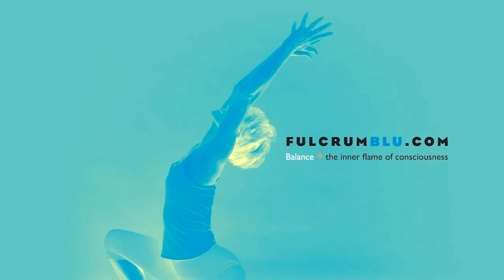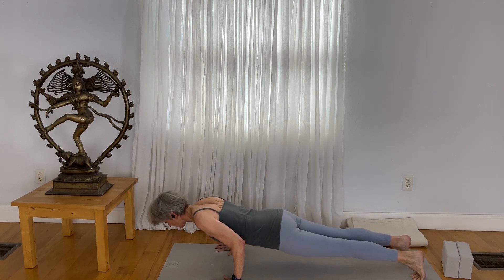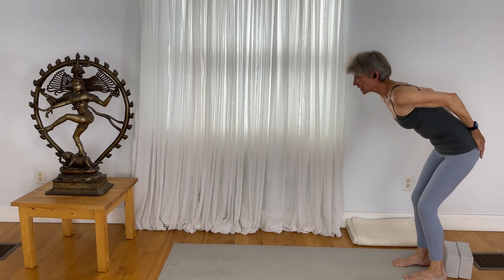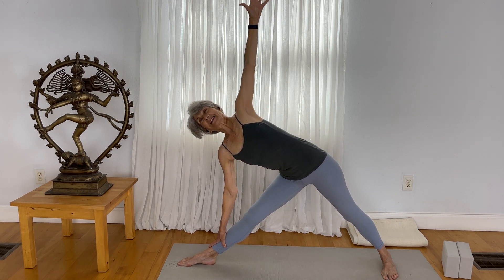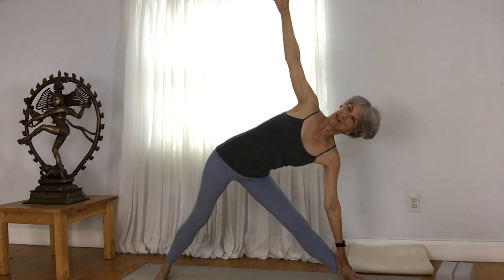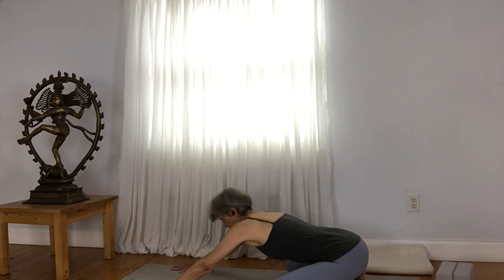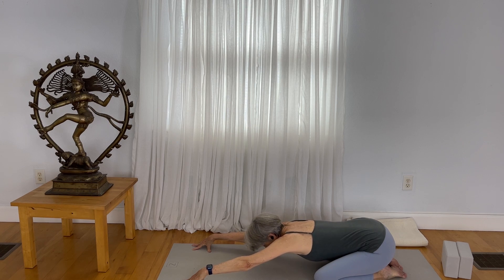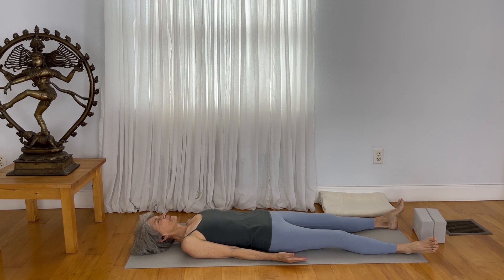Customize your practice through work with these poses | Yoga with Rita - Fulcrum Blu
These yoga poses are included in many yoga classes and represent a variety of poses as a good starting point to begin, refine, and customize your practice.
01:06 Downward Dog with modifications
02:20 Plank Pose- Phalankasana
02:30 Chatturanga Dandasana - Four limbed staff pose
02:43 Cobra pose - Bhujangasana
04:03 Vrksasana - Tree Pose
05:50 Uttitha Trikonasana - Triangle Pose
07:40 Childs Pose - Balasana
09:03 Dandansana to Marichyasana variation
10:43 Bridge Pose - Setubandha Sarvangasana
11:59 Savasana